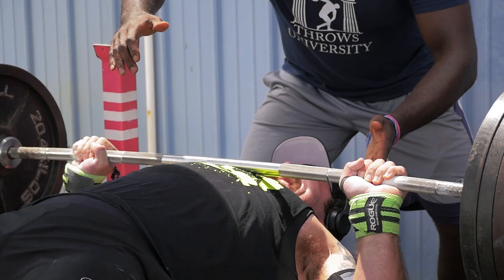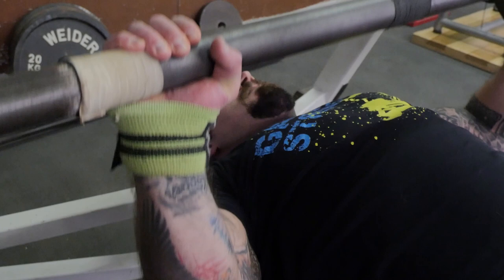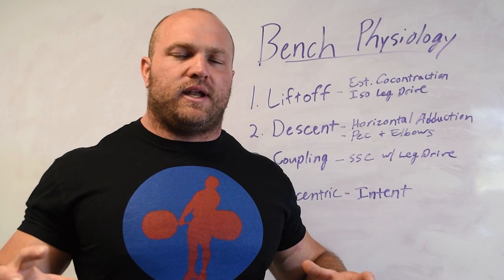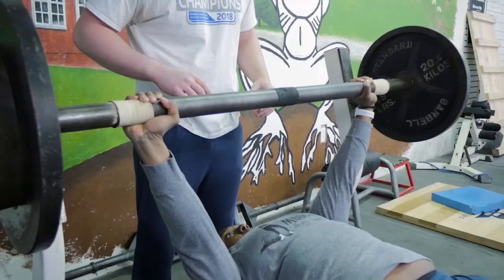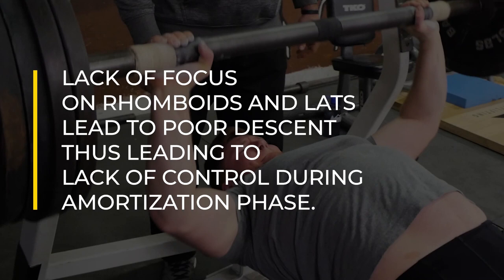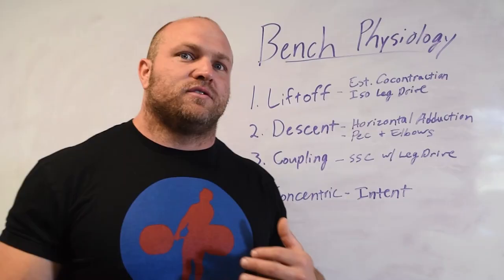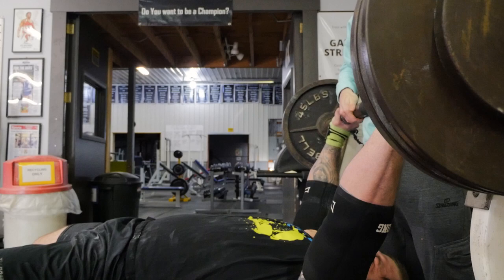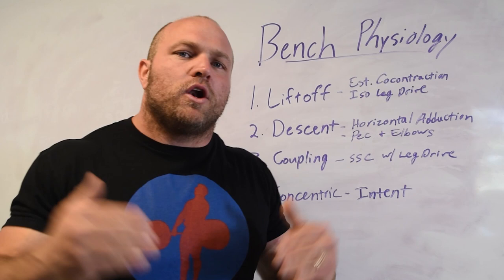Easy Ways To Break A Bench Press Plateau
Tired of not hitting a NEW PR on BENCH PRESS? We analyze the mechanics of the bench press and give you tips break those plateaus on your next program!